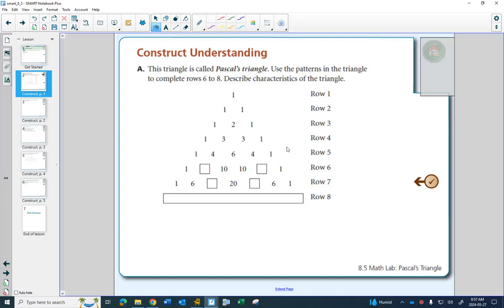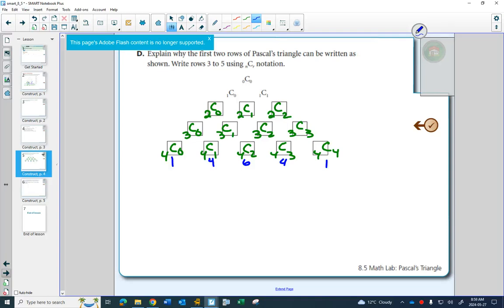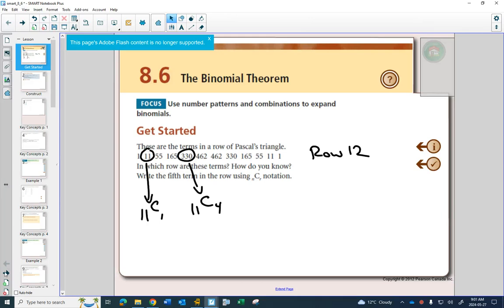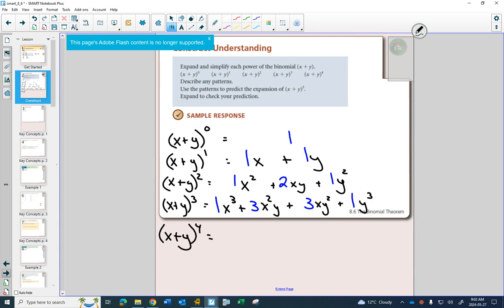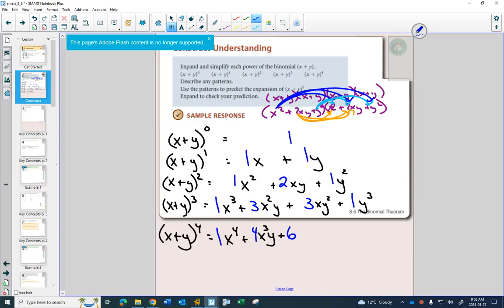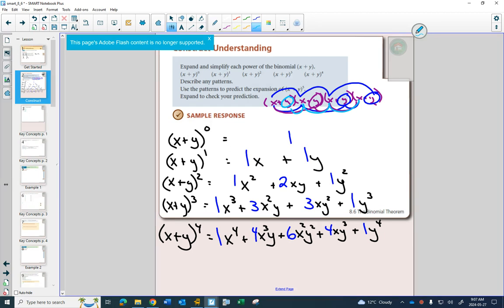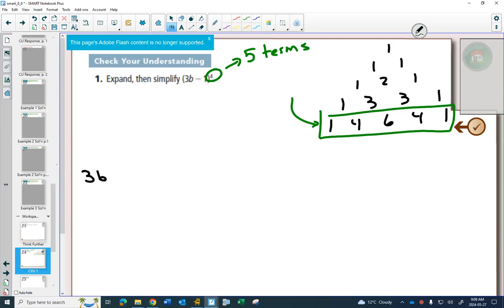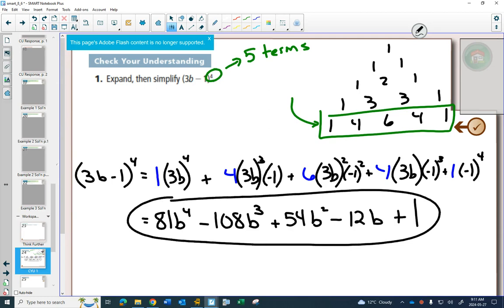40SP 8 5 Pascal's Triangle